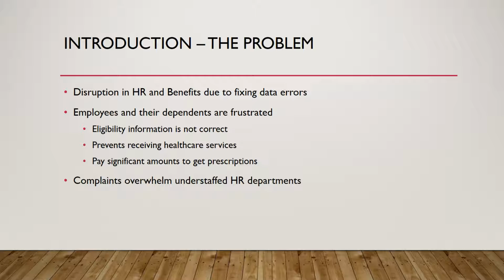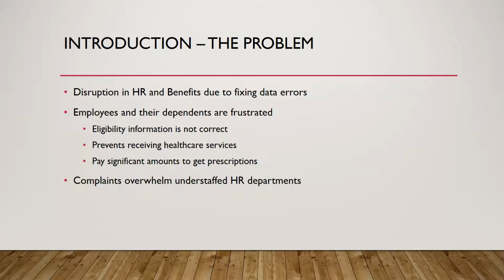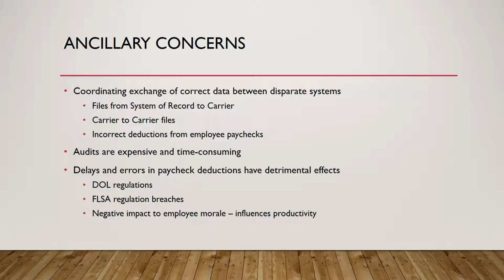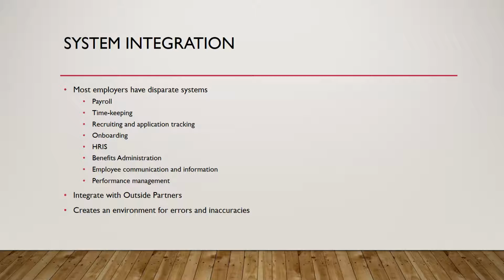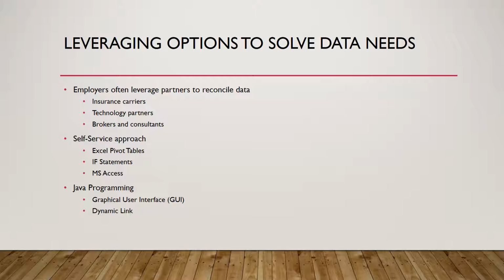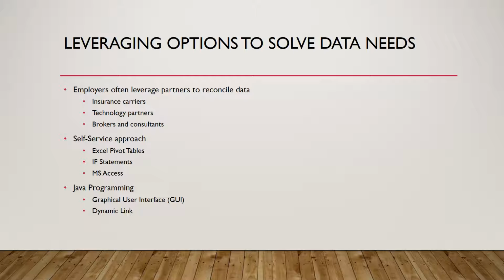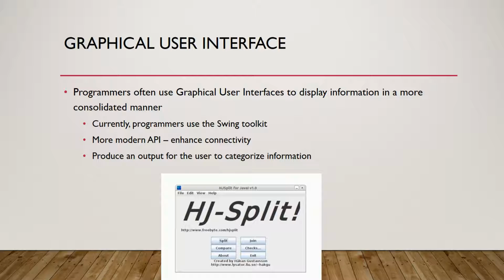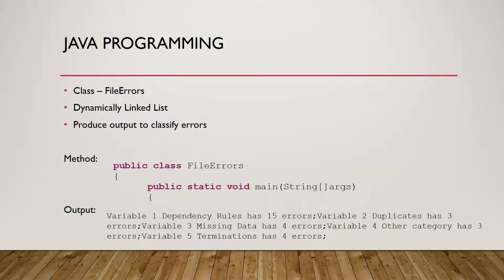Java Project 4 30 2017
Governors State University Spring 2017 Java Programming project